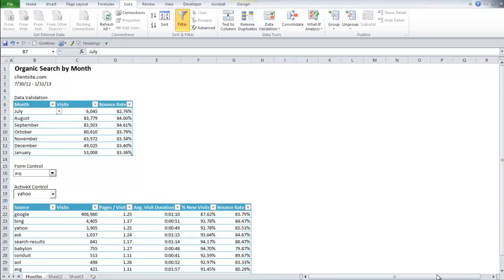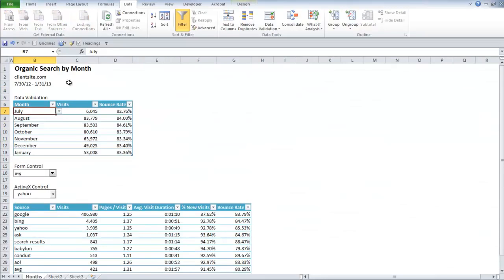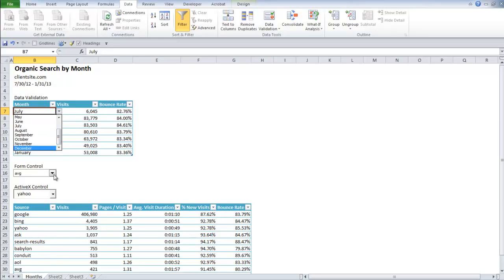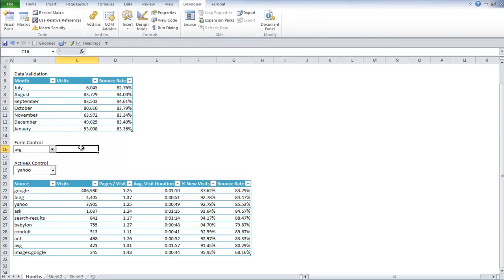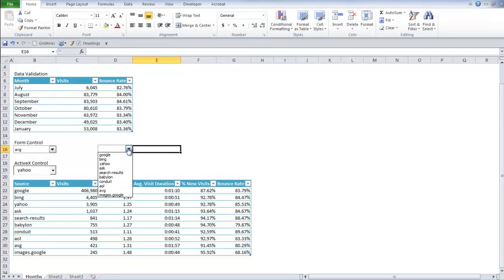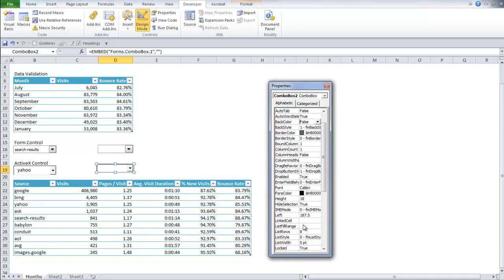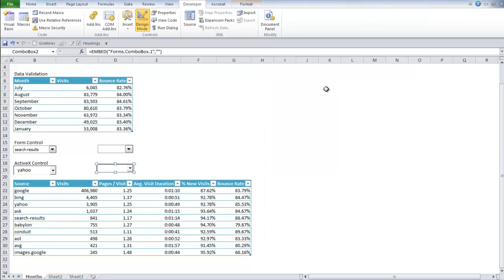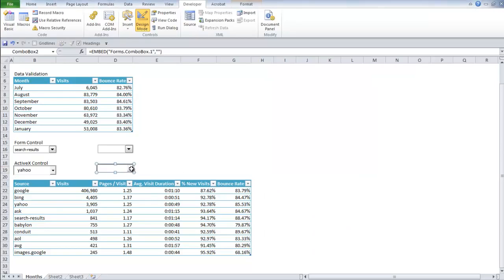Drop Down Lists in Excel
اكسل Excel
اعداد قوائم منسدله فى الاكسل
3 قوائم مختلفه فورقة عمل واحده
Create Three Different Drop Down Lists in Excel